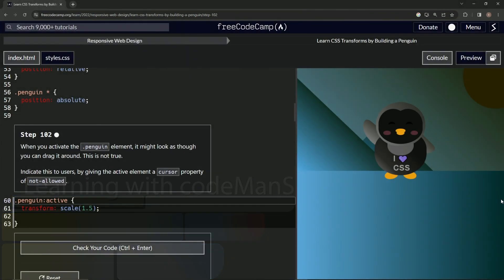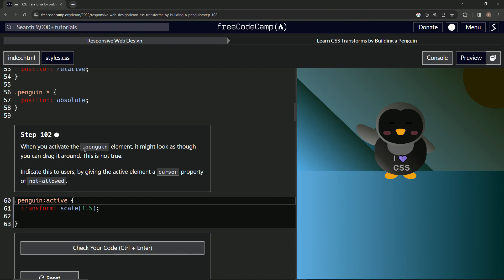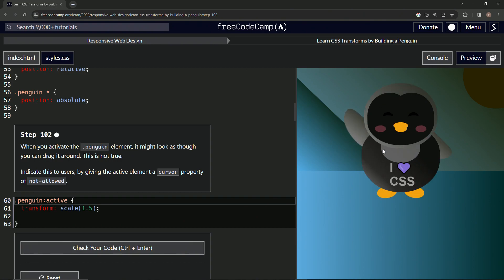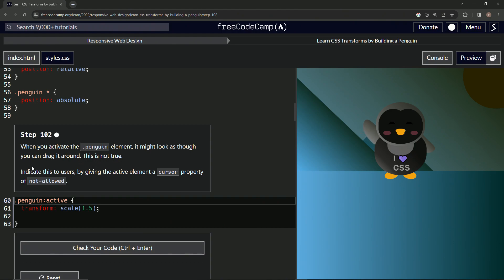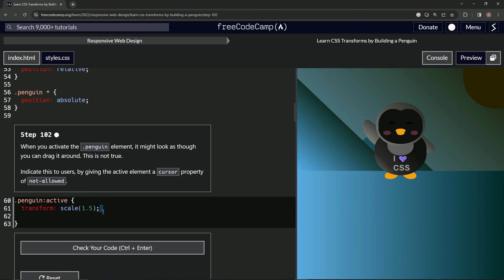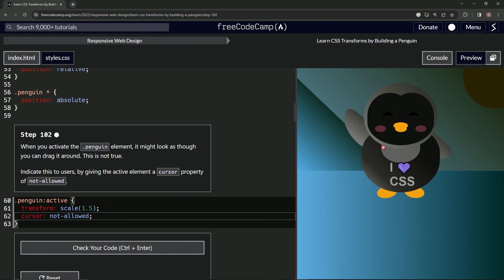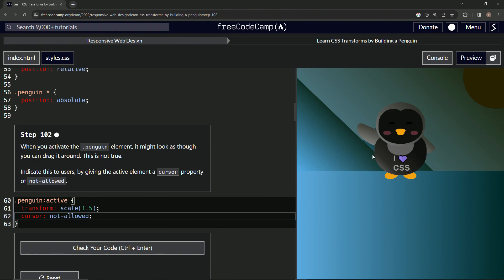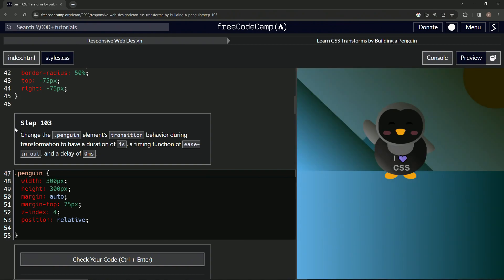Build a Penguin - Step 102 | Learn CSS & HTML | FreeCodeCamp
🚀 Episode 102: "Guiding the Way with Flappy - User Experience Matters!" 🚫🖱️

Hello, coding companions and penguin pals! ❤️ On this fantastic journey with Flappy Penguin, Episode 102 brings us a lesson wrapped in kindness. It's all about guiding users gracefully and ensuring a seamless web experience. Let's set the stage right! ✨🖱️

Unwrapping today's digital delights: 🎁📜💡

Clear Cues: Dive into the world of UX as we set clear cues for our users. By adjusting the cursor property, we communicate intentions transparently. 🖱️🚫🔍
Thoughtful Touches: Discover the essence of user-centric design. With just a little CSS knowhow, we're creating a more honest and user-friendly environment. 💡🖥️
Design Decoded: Understand the significance of minor tweaks and their big impact on user experience. It's all about the subtle signals we send out! 📡🖱️❤️

Every coder, from novices to experts, knows that understanding the user is paramount. As we fine-tune our digital canvas, we embrace the joy of crafting compassionate interfaces. Let's continue prioritizing clarity and compassion in design! 🌟💌

Intrigued by today's design diplomacy? Share your stories or tips about enhancing UX in the comments below. Your encouragement keeps our code and creativity flowing! 🎉📢

Dive deep into this episode, dear friends, and let's continue making the web a more wonderful place, one thoughtful touch at a time. Happy coding, and keep spreading the digital love! ❤️🖱️🎨